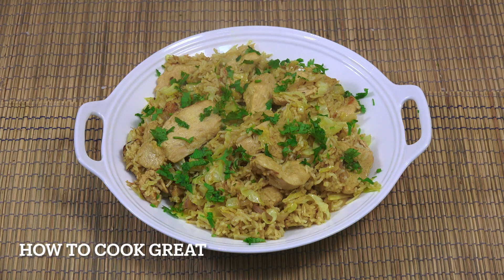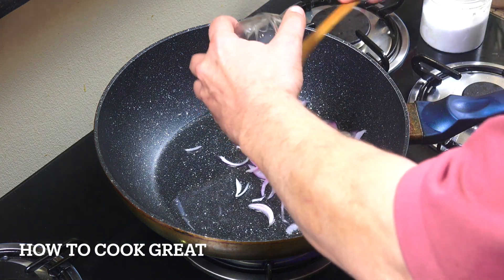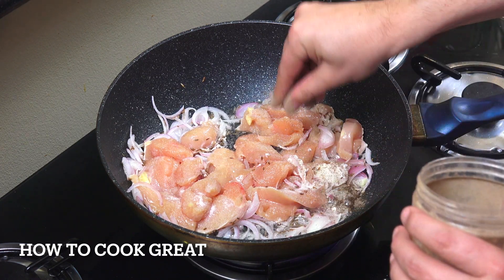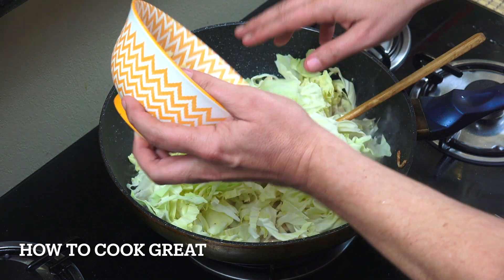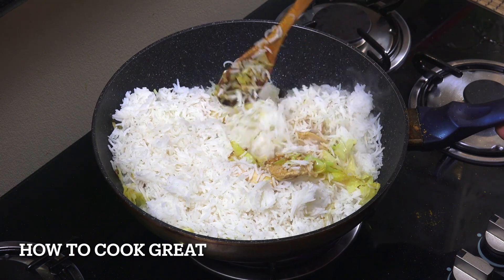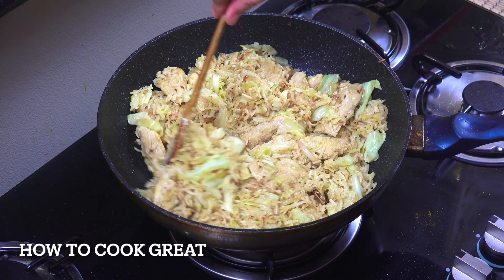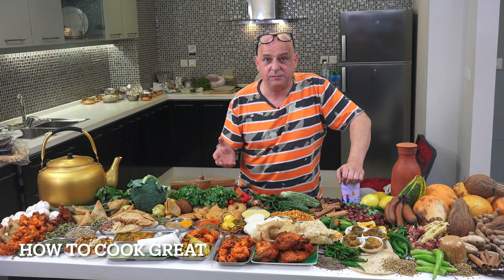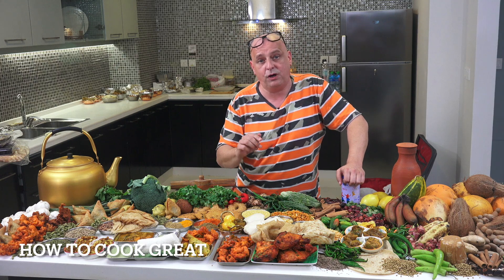Chicken Cabbage Rice | Easy Chicken Rice